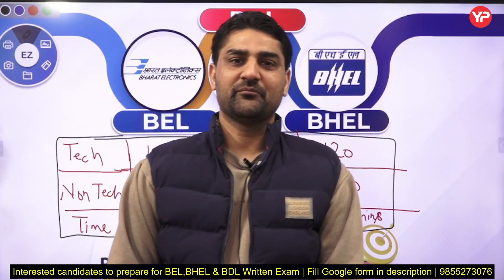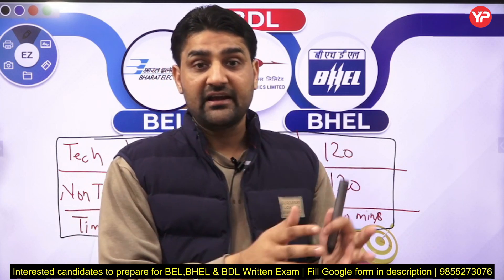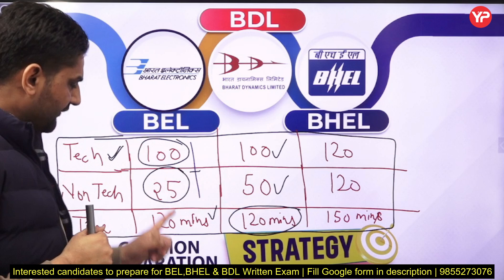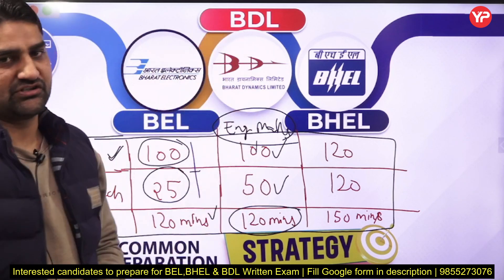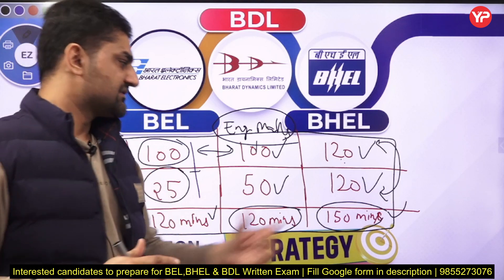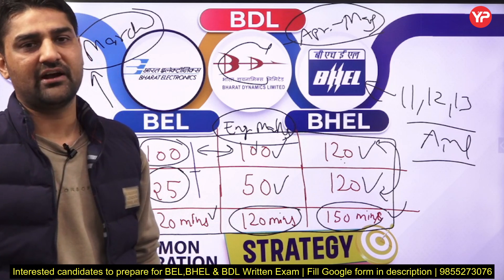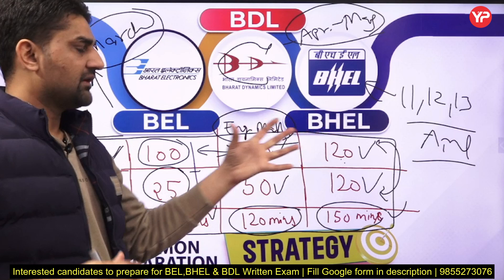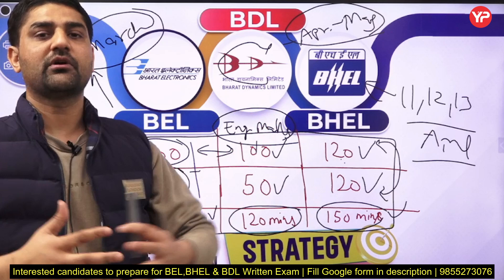Combined preparation strategy BEL, BDL & BHEL written exam preparation 2025 Mechanical, Electronics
Interested candidates for BEL & BDL Probationary Engineer written exam preparation, fill out the Google form:

Interested candidates to prepare for BHEL Exam, fill this google form

Directly enroll from the website for BEL,BDL & BHEL module.

Yourpedia brings you a free dedicated channel for BEL Probationary Exam  Preparation, where you will be getting free guidance, material and Content for Your preparation.

Yourpedia brings you a free dedicated channel for BHEL Exam Preparation, where you will be getting free guidance, material, and content for your preparation.